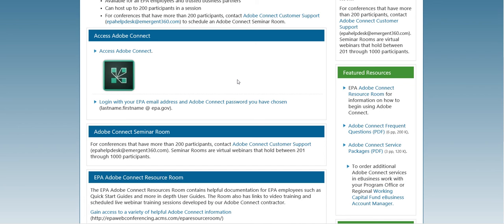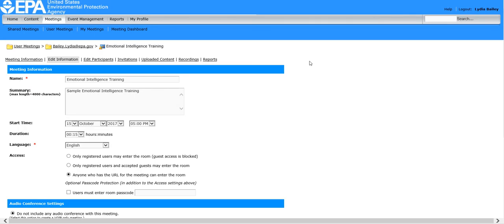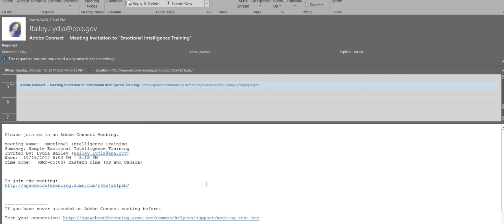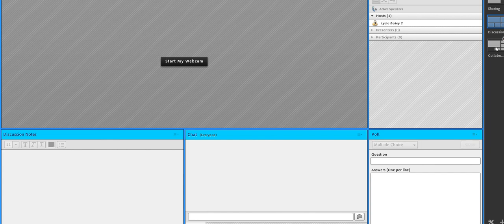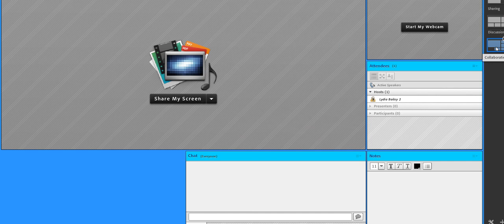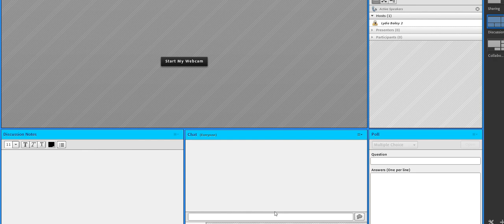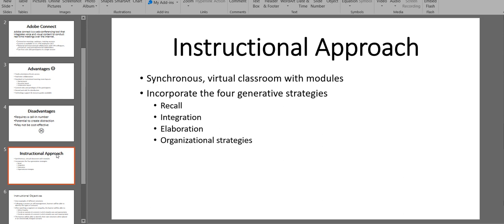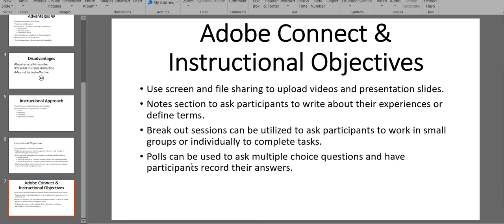LBailey Project Part 3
ITM 625: Video for Project Part 3